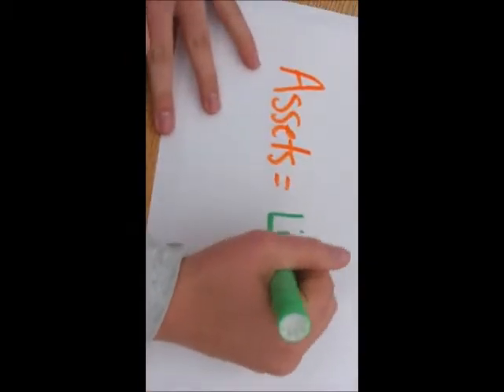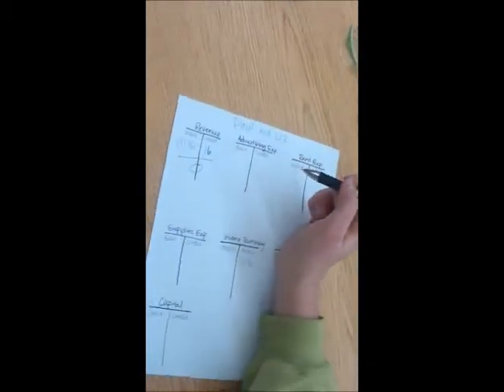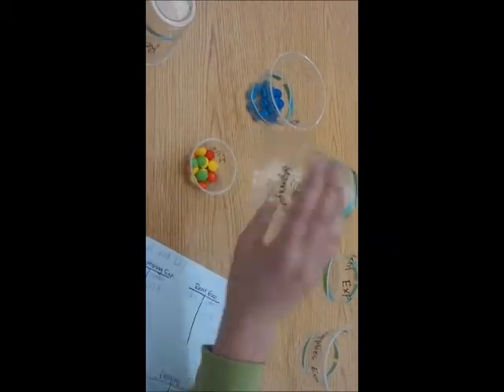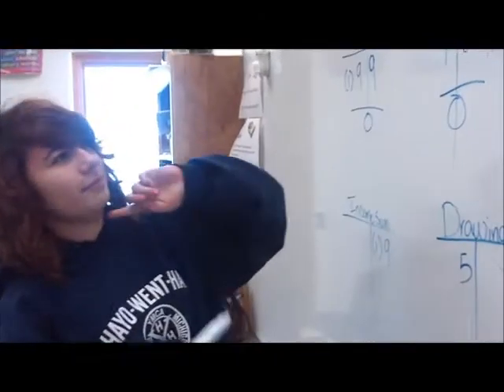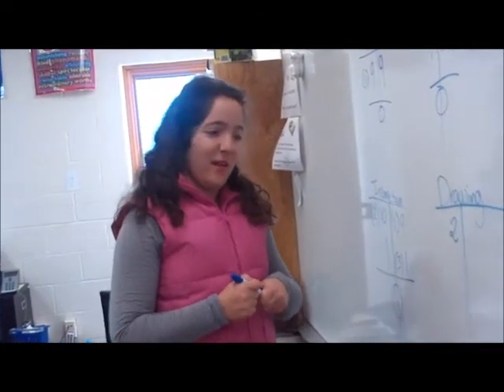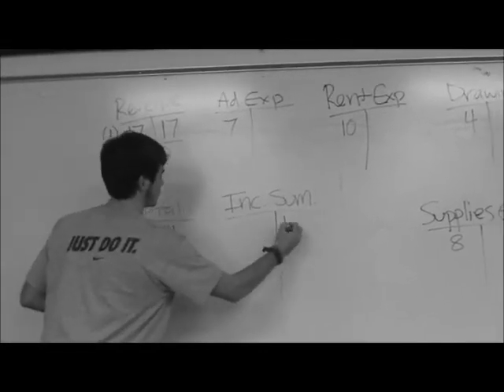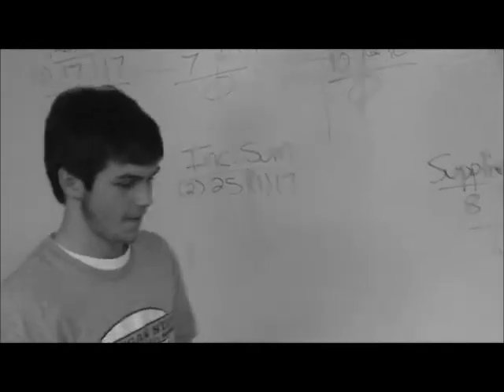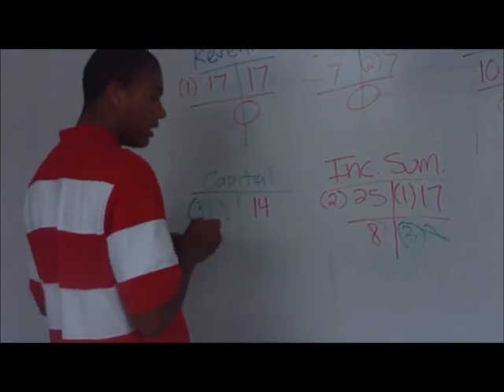Acctproj.wmv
Accounting students demonstrate closing entries